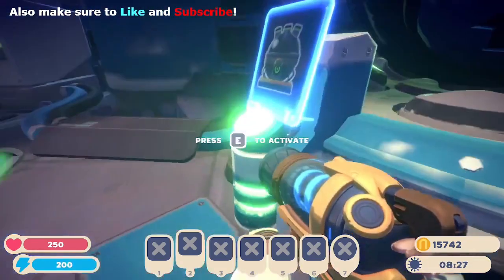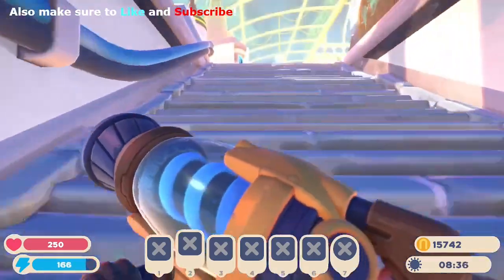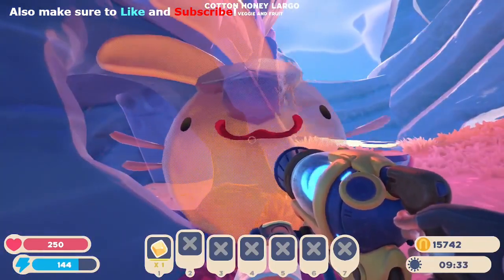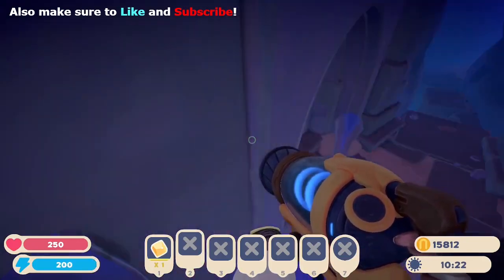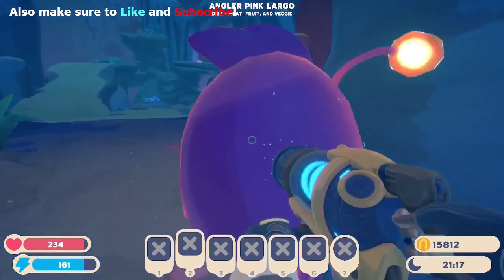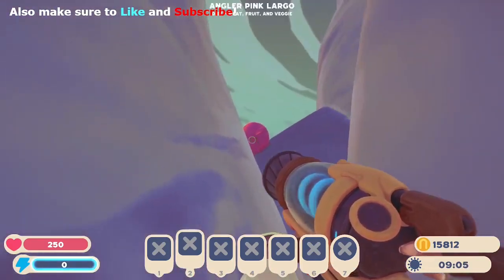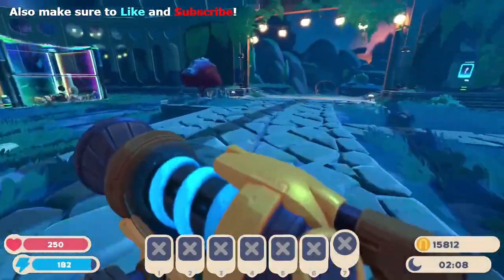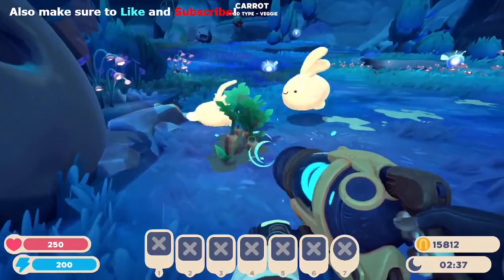Slime Rancher 2 glitches part 6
Today we do some weird glitches where we can go through walls. Also make sure to check out her channel@Camirainbowland